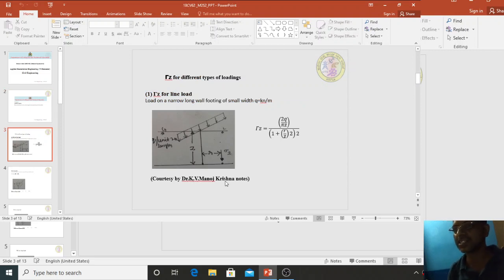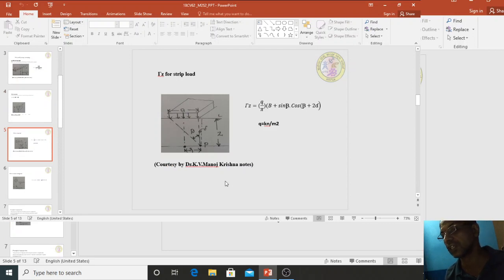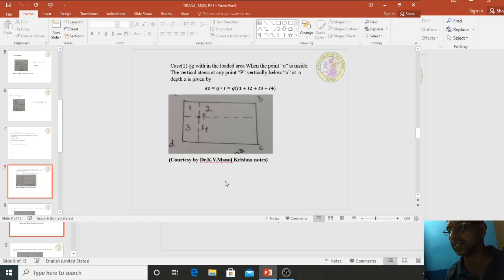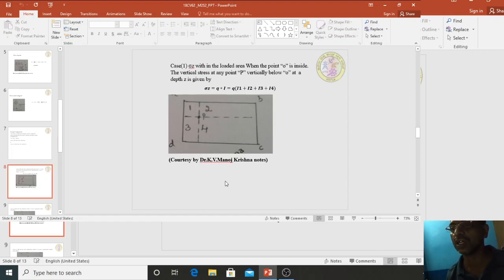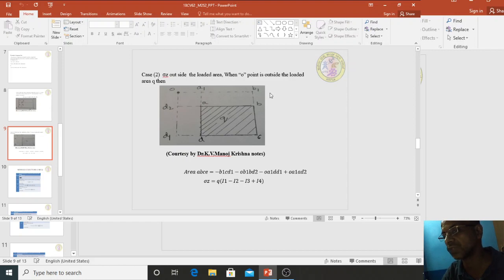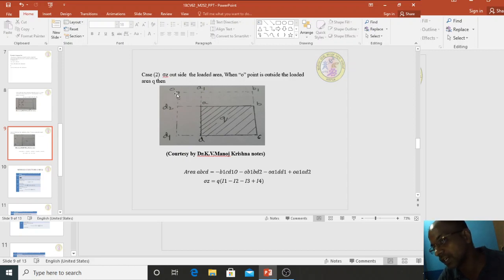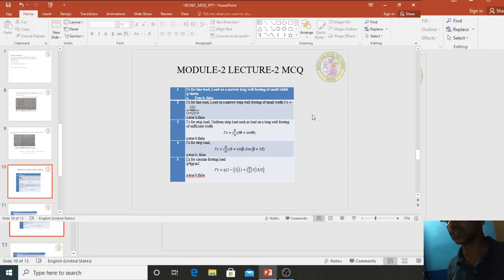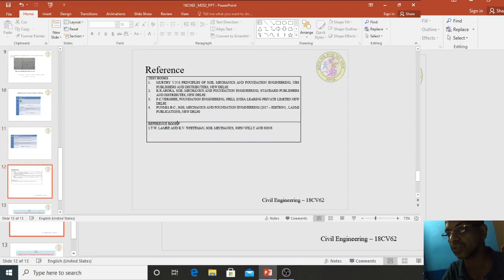CE 18CV62 M2 S2 V2